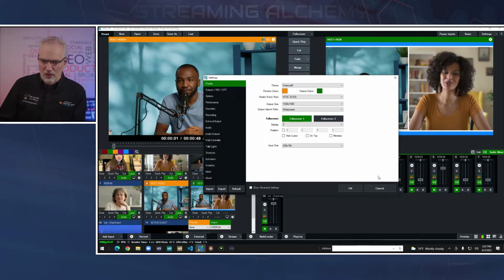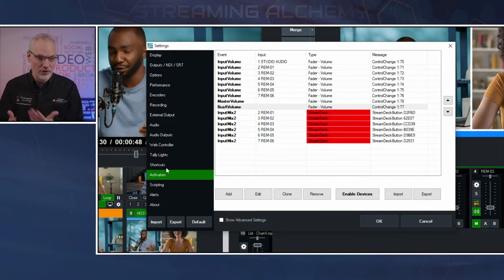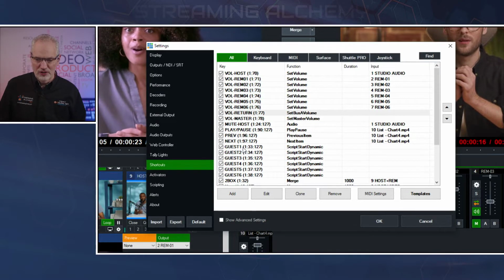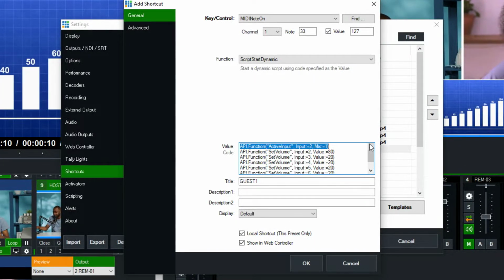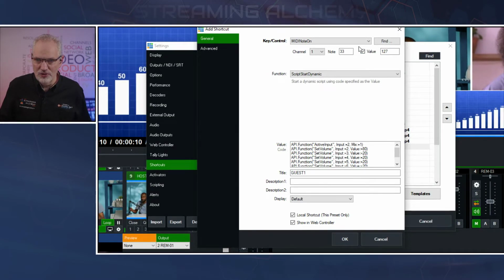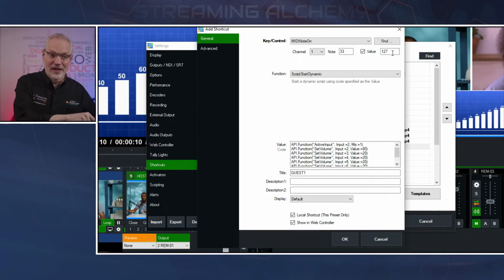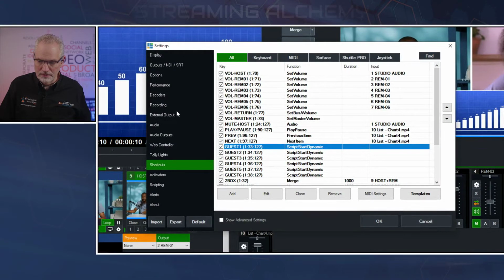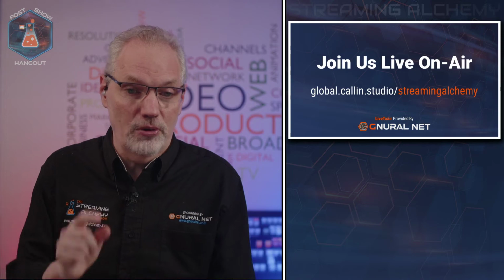Using vMix Activators and Shortcuts with a Behringer X-Touch [Fixed Audio]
While most of the tools we use in our video productions are software based, there are a variety of physical devices we can use to interact with them. One of the best control surfaces for working with the audio side of production software is the Behringer X-Touch.

On today’s show we’ll go over how to connect an X-Touch with vMix, including how to use Activators and Shortcuts to seamlessly control audio via the 9 motorized faders on the unit.